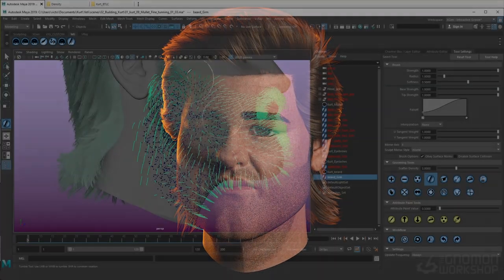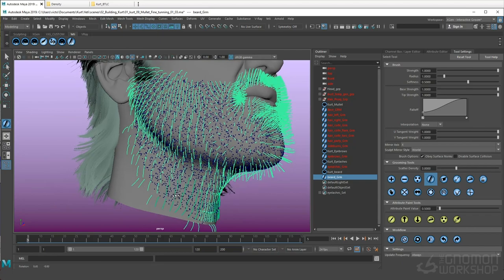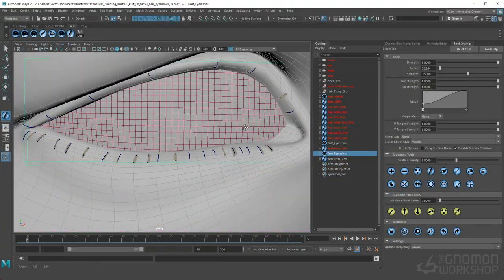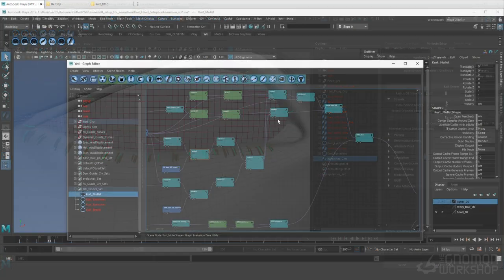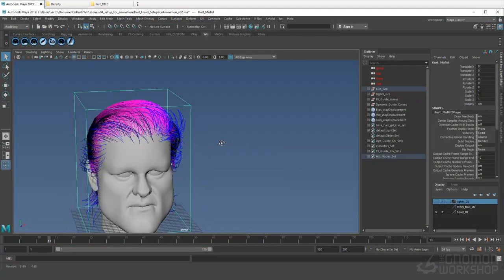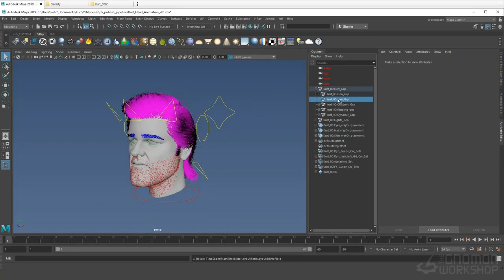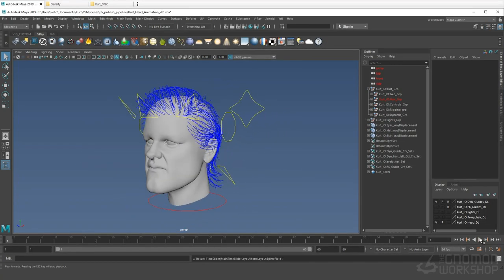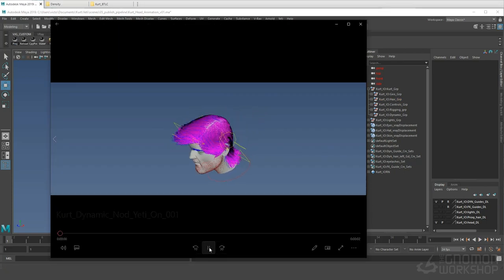Grooming in Yeti: Hair Solutions for an Animation Pipeline with Victor J. Garza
The Gnomon Workshop is pleased to announce the release of "Grooming in Yeti", Hair Solutions for an Animation Pipeline with Victor J. Garza.

This animation workshop by Victor Javier Garza, Hair & Cloth Lead in the film and TV industry, introduces how Yeti can be used to create convincing hair for use in a professional animation pipeline. Over 21 chapters, Victor reveals how Yeti’s tools go far beyond simply grooming hair while providing all the steps needed to create your own finalized groom.

The subject for the groom created in this workshop is based on Kurt Russell's star-level mullet of the 1980s. Kicking the lecture off in Maya, Victor introduces the flexibility of Yeti’s node-graph workflow before covering Yeti’s extensive, robust toolsets and discussing how they are used to progress a groom through the various stages of a production pipeline. In addition to creating an impressive mullet-style hair groom, Victor also shares how to handle the eyebrows, eyelashes, and beard groom.

Victor details each step involved in making a professional-looking digital hairstyle, including how to handle look-development in V-Ray and use the V-Ray Next Hair Shader for realistic results. After completing this 2+-hour workshop, you will have a sound understanding of how Yeti is used by professional artists to finalize a hair groom for film or TV.